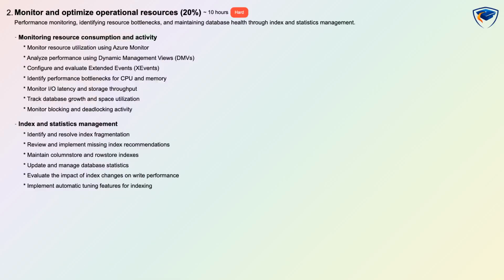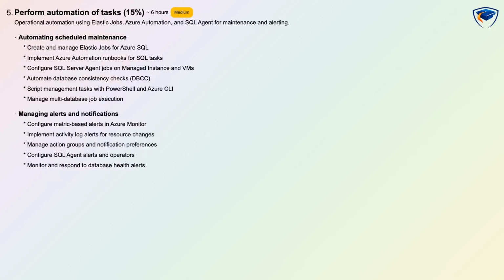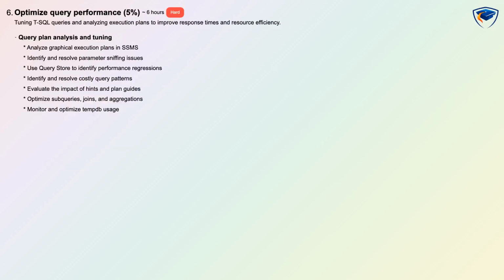DP-300 Exam Syllabus Breakdown: Microsoft Azure Database Administrator Full Guide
Master the Microsoft DP-300 Administering Relational Databases syllabus with precision. Unlike generic overviews, this guide dissects every domain of the real exam, giving you a tactical study roadmap to fast-track your Azure Data certification.

Core Topics Covered (Based on Official Exam Domains):
- Plan and implement data platform resources (15-20%): Deploy IaaS and PaaS solutions, configure Azure SQL Database, Managed Instance, and SQL Server on Azure VMs.
- Implement a secure environment (15-20%): Manage authentication, configure firewall rules, implement data encryption (TDE, Always Encrypted), and manage Azure AD integration.
- Monitor and optimize operational resources (15-20%): Configure workload monitoring, analyze performance metrics, implement index and query tuning, and manage resource governance.
- Optimize query performance (15-20%): Identify query plan regressions, implement intelligent query processing, and use Query Store and DMVs for continuous optimization.
- Perform automation of tasks (10-15%): Implement automation using Azure Automation, configure elastic jobs, and manage schedule-based and event-driven maintenance.
- Plan and implement a high-availability and disaster recovery (HA/DR) environment (15-20%): Configure failover groups, active geo-replication, backup/restore strategies, and Azure Site Recovery integration.

This Syllabus Breakdown transforms the Microsoft exam blueprint into a clear, actionable Study Guide. Whether you are a DBA transitioning to the cloud or a developer aiming for certification, these Certification Tips will help you prioritize the highest-weight domains and avoid common pitfalls.

Boost your score with Exam Sale practice questions and study guides. Our targeted Exam Prep resources mirror the real question complexity, helping you validate your knowledge on every domain covered in this video.

Good Luck!